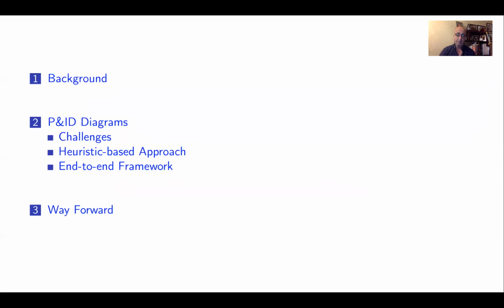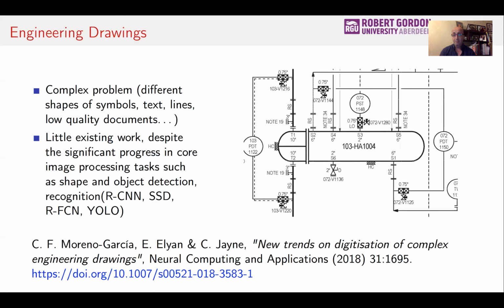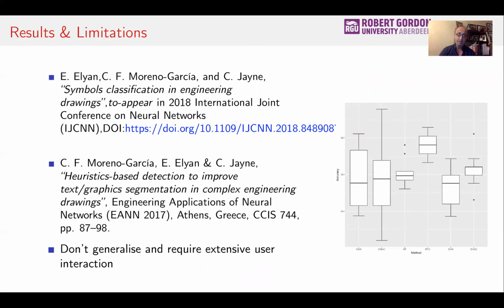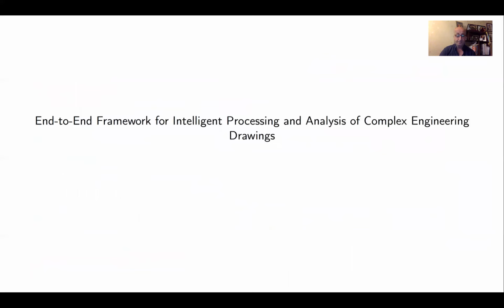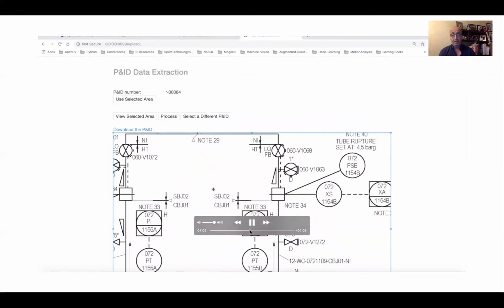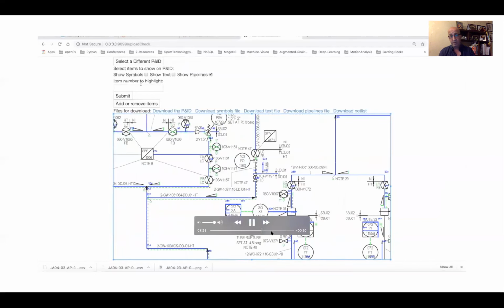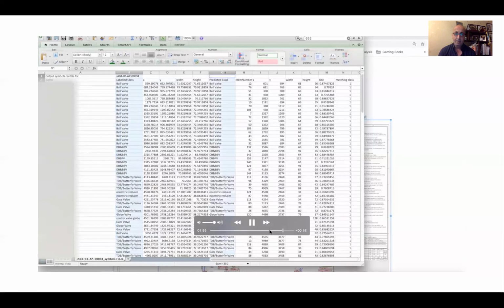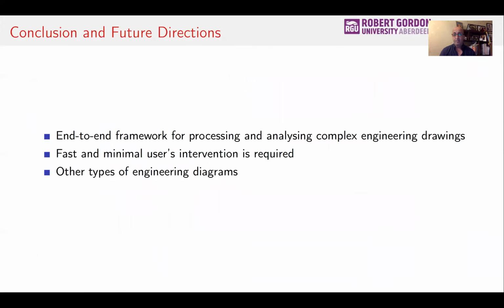Processing and Analysing P&ID Diagrams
A short presentation about our work on processing and analyzing P&ID Diagrams. More information can be found in our paper